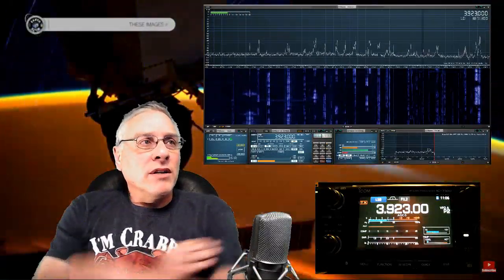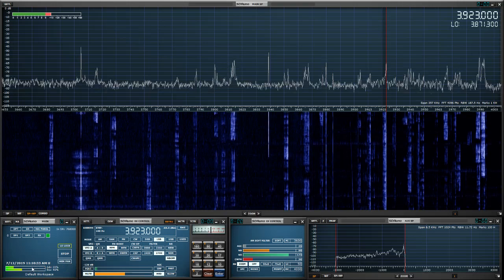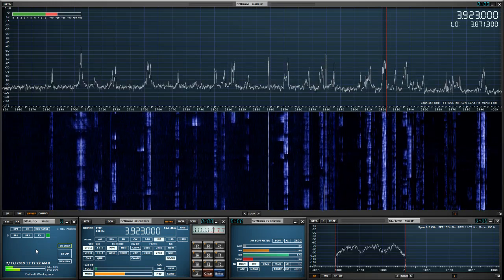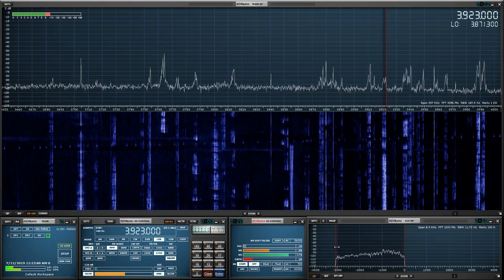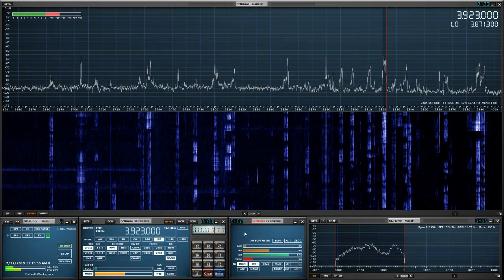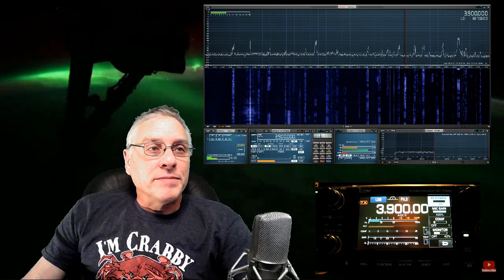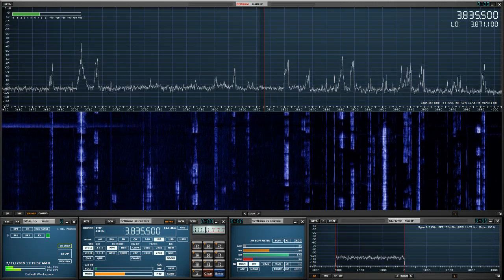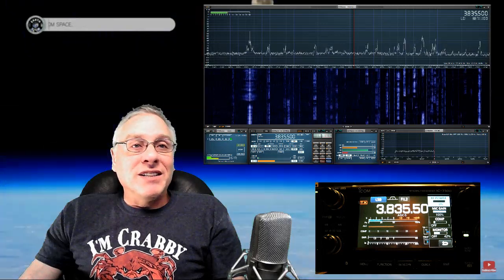Ham Radio w/K1GMM...SDRUNO EXTIO Demo and Thoughts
Total bust for me. Im sure the newest version is very good when used with the sdrplay radios only. Here are the reasons why...